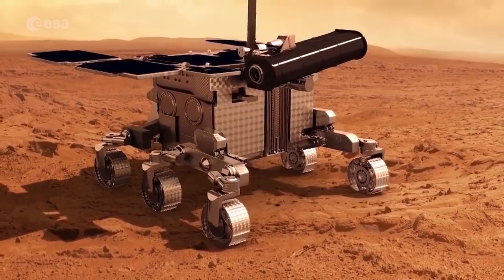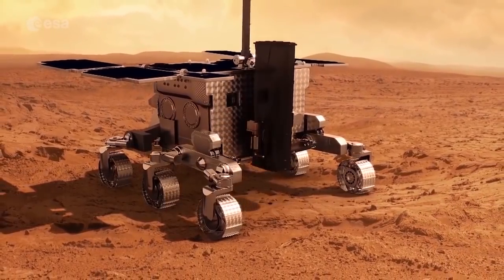ExoMars parachute drop tests important step for future rover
The European Space Agency is testing  the parachutes for the ExoMars mission. The rover is due to arrive at Mars in 2023.

Credit: ESA